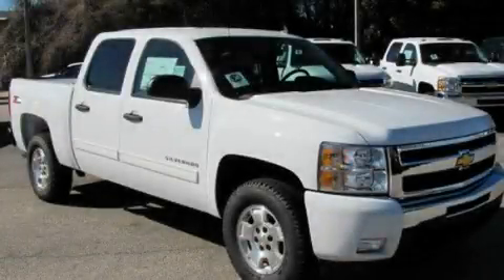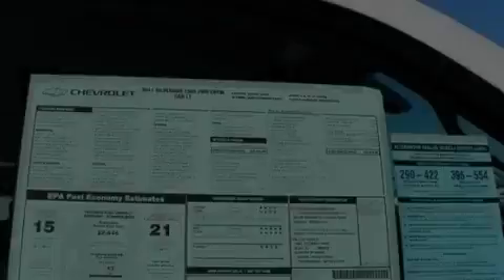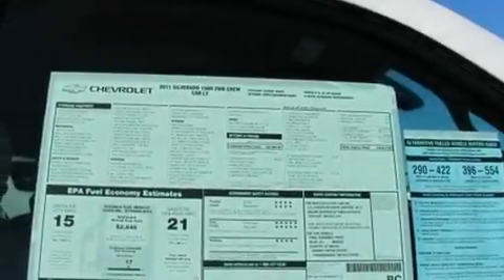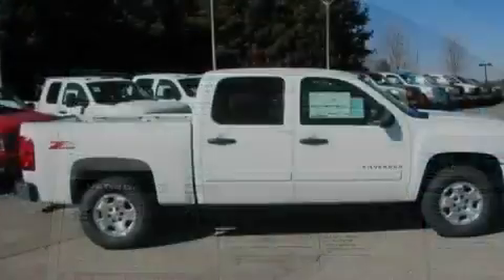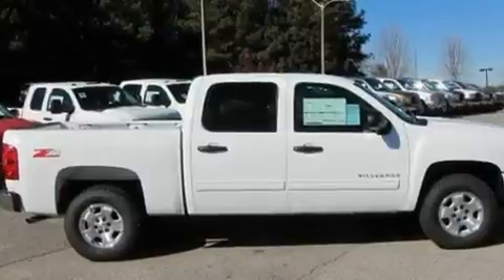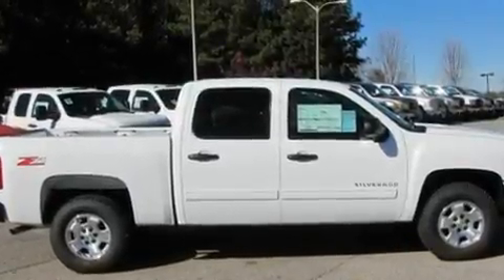2011 Chevrolet Silverado 1500 LaGrange GA 30240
Year : 2011
 Make : Chevrolet
 Model : Silverado 1500
 Engine : Gas/Ethanol V8 5.3L/323
 Trans . : Automatic
 Exterior : Summit White
 Miles : 1
 Interior : Light Cashmere/Ebony

 709 New Franklin Rd
 LaGrange , GA 30240
 2011 Chevrolet Silverado 1500 LaGrange GA